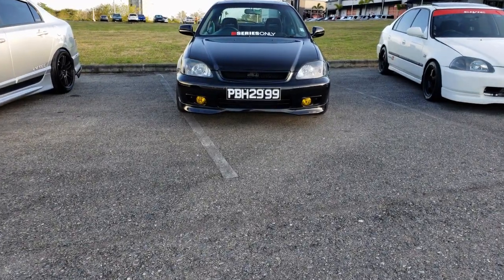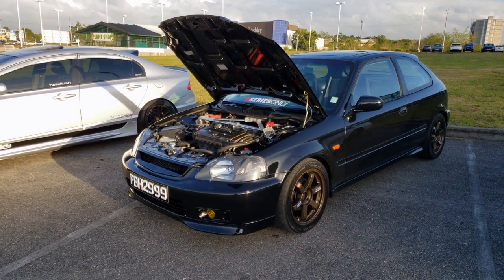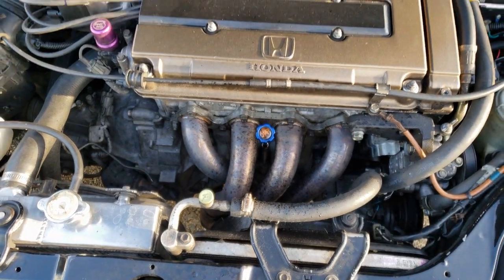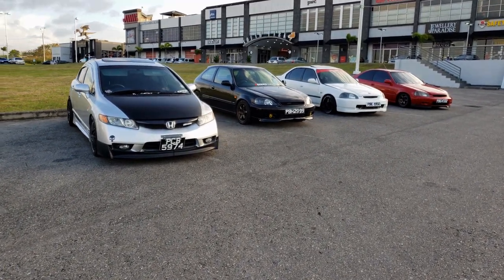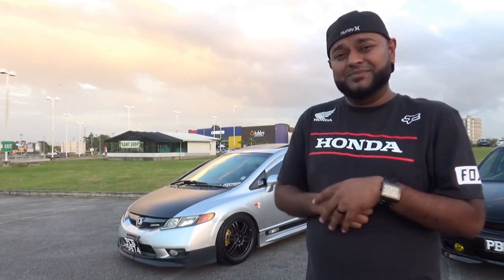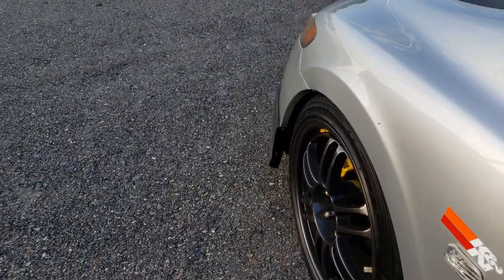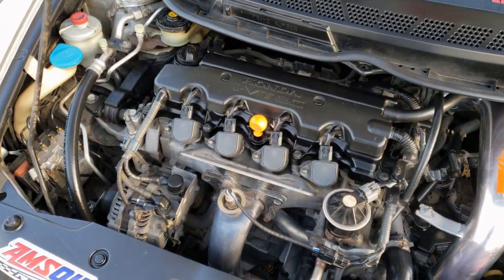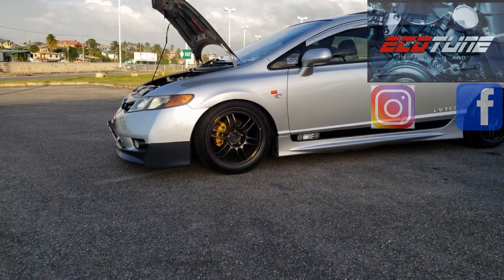b18b frank Ls vtec hatch and fa civic review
Dont mind the kix on the hatch civic shifting issues lol, for what it is that car pulls as you can see how aggressive it sounds and blows pass. i always had the impression b18c was the only bad boy on the scene until i saw this lil terror in action. honda yall insane yess.
The FA civic was well put together with beautiful aesthetics. the body kit suits the car and all the info is in the video for tuning options and body kit upgrade companies here in Trinidad.
For what it is this lil single cam is enough fun and reliability in a package for those who dont crave the insane type cars trying to kill you speed lol.